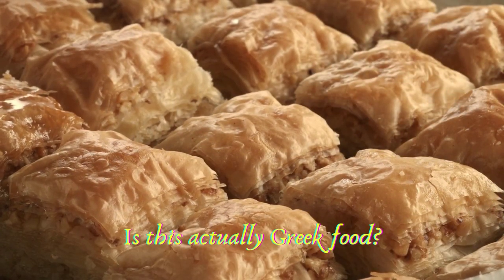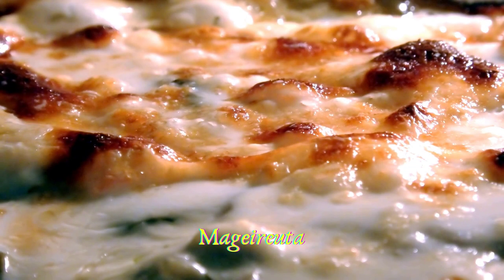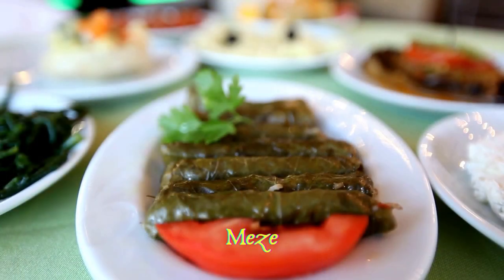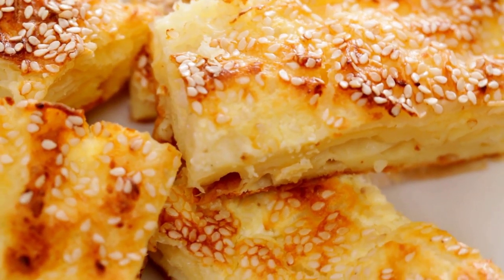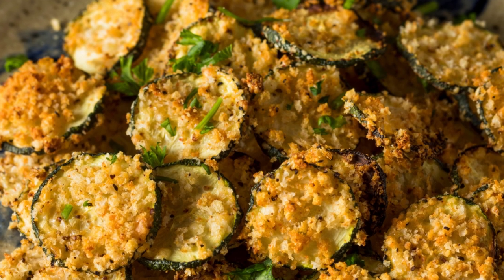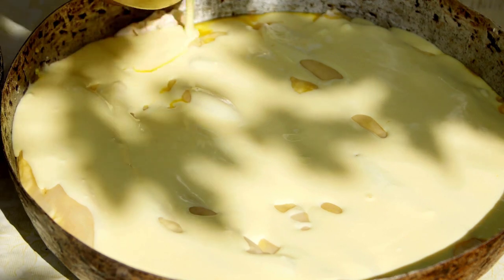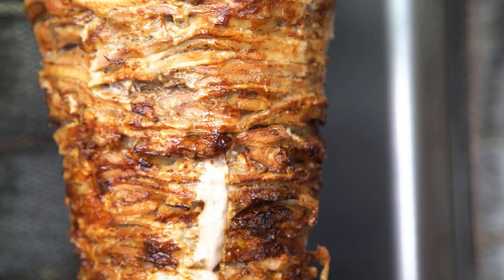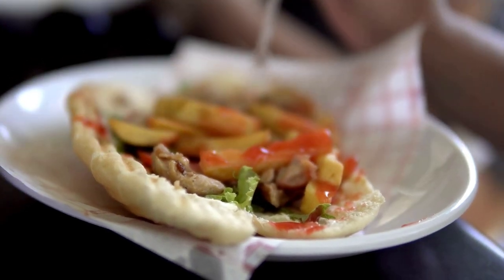Top 10 Foods to Try in Greece | Greek Dishes You MUST Try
Top 10 Foods to Try in Greece (Best Greek Food) | Greek food and Greek cuisine are popular around the world. From Horta, Meze, and Pitas to Souvlaki and Greek Salad (Choriatiki), here is a list of 10 Greek dishes and food items you should try at least once when visiting Greece! (Best Greek Food Ever).

TIMESTAMPS - Foods to Try in Greece
00:00 Introduction to Greek Food
00:45 Greek Dips and Spreads
02:11 Greek Mageireuta
03:43 Greek Meze Food
05:26 Greek Kalitsounia and Baked Feta
06:16 Greek Horta
07:00 Greek Zucchini Fritters and Chips
07:48 Greek Pitas (Pies)
09:08 Greek Fresh Fish
09:48 Greek Souvlaki or Gyros
11:38 Greek Salad (Choriatiki)